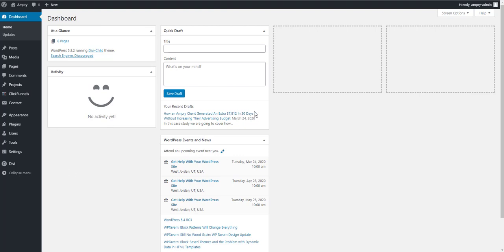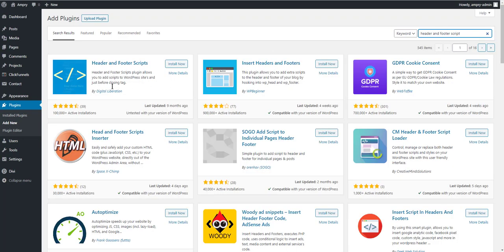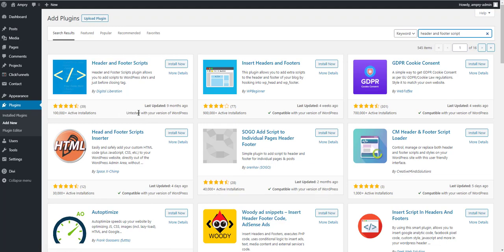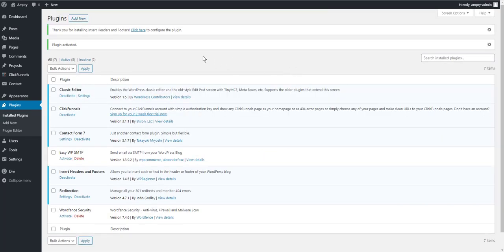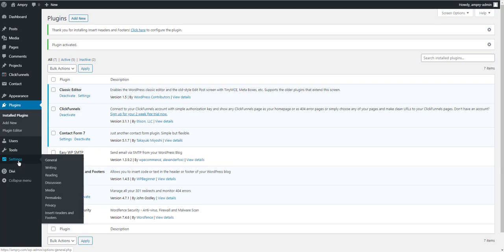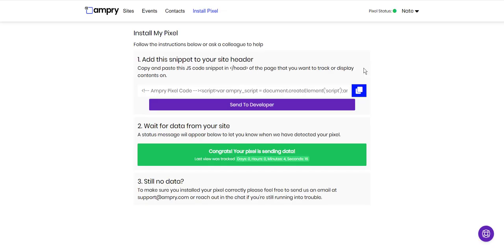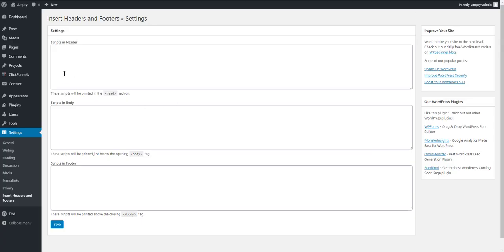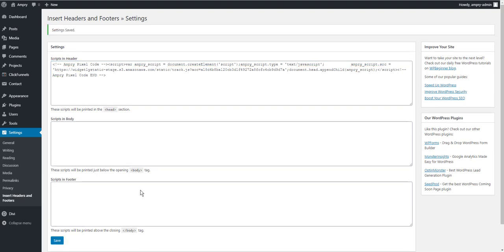Installing Ampry Pixel On Wordpress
Learn how to install Ampry's snippet code on Clickfunnels so that you can display your notifications, pop ups, sticky bars, and onpage ads.